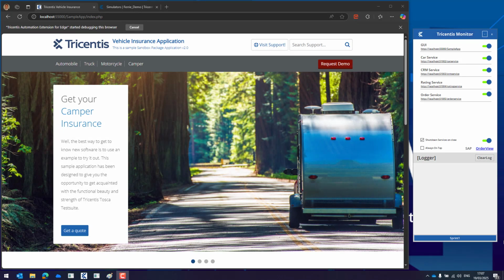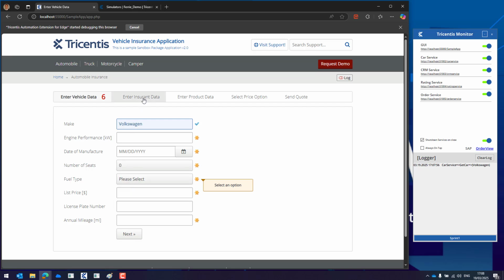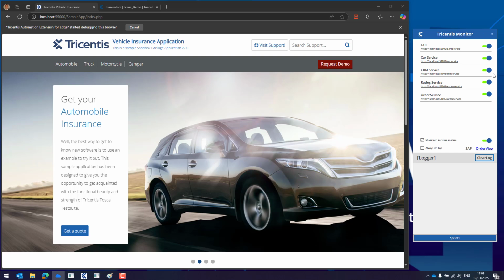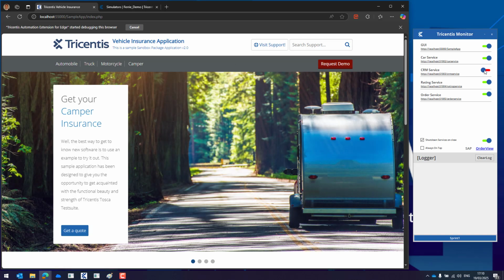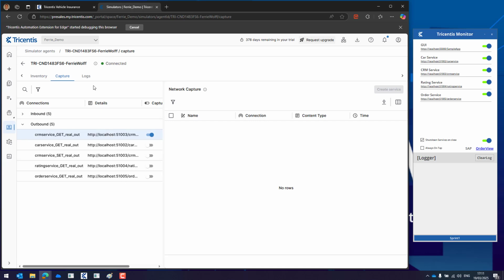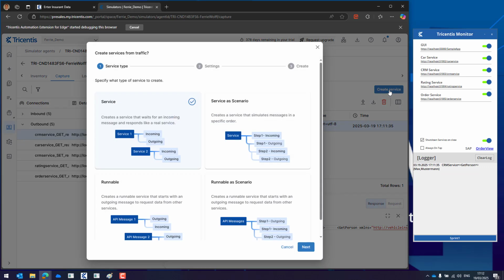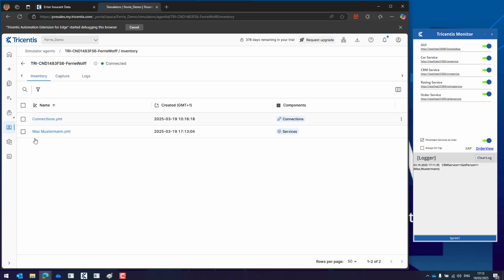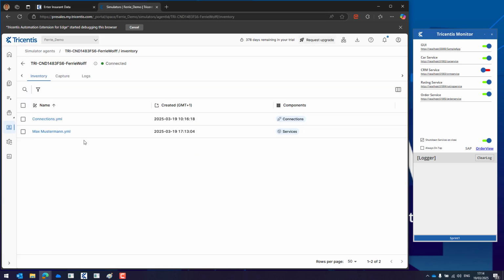How to Use API Simulation to Test Unavailable Services | Tosca Cloud Demo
In this demo, we show how Tosca Cloud's API Simulation helps you keep testing even when backend services are down or unavailable. You'll see how to capture live traffic, create a virtualized service from real requests and responses, and simulate endpoints to unblock your test scenarios.
We walk through a vehicle insurance application that relies on backend services like a car database and CRM. When those services are turned off, testing stops—until API Simulation steps in.

📌 Learn how to:
• Capture traffic using the Simulation Agent
• Generate virtual APIs from real interactions
• Continue testing even when interfaces are unavailable
• Share simulations across teams in the cloud

👉 Perfect for QA engineers, test automation specialists, and teams working with microservices or dependent systems.